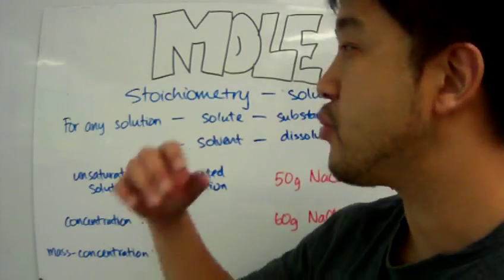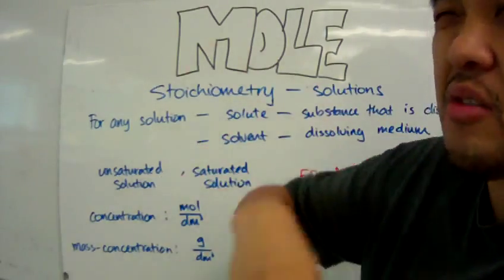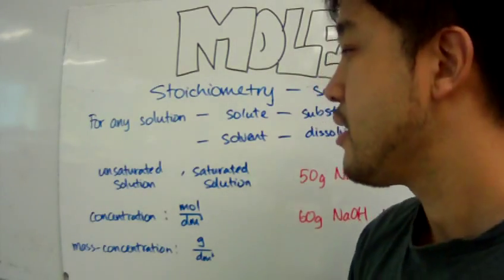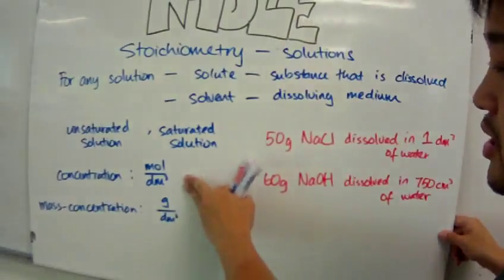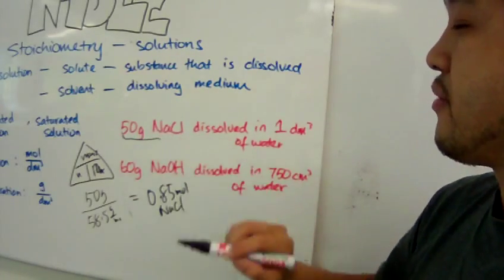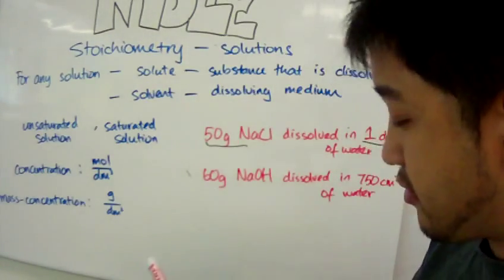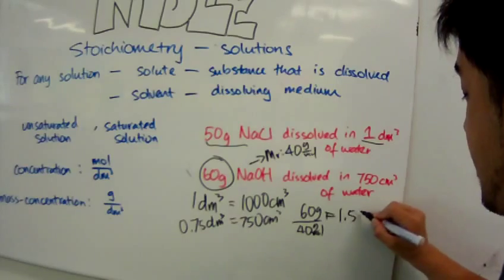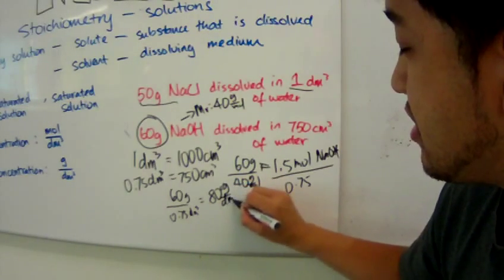IGCSE Chemistry Mole Concept Lesson 5a: Moles and Solutions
EXTENDED LO:
• Calculate stoichiometric solutions and concentrations of solutions expressed in g/dm3 and mol/dm3

SC:
• Remember that concentrations of solutions are expressed in g/dm3 and mol/dm3